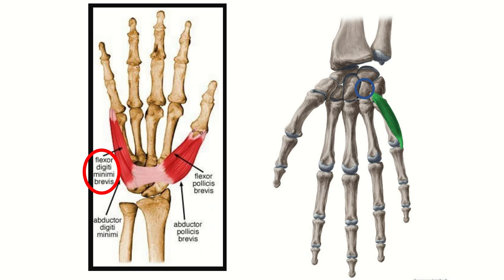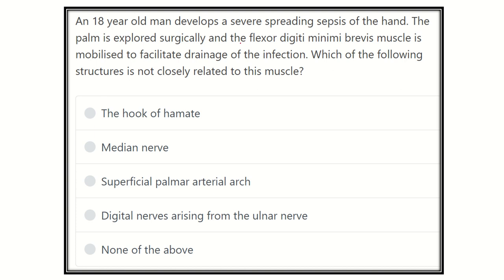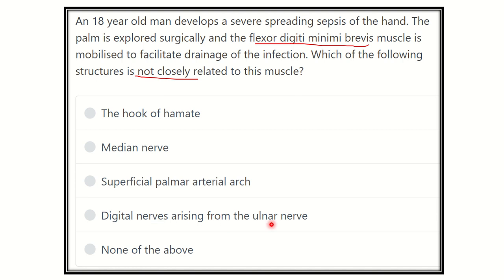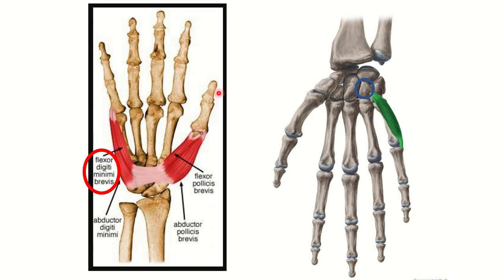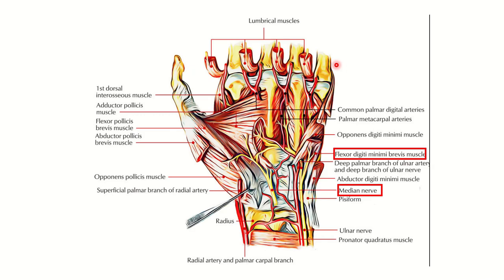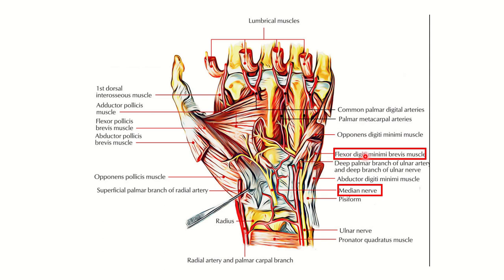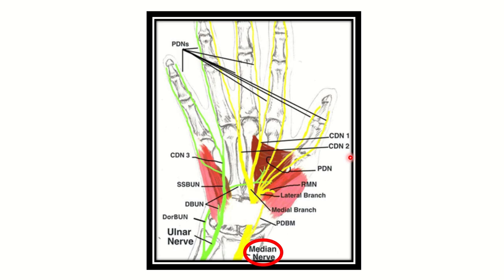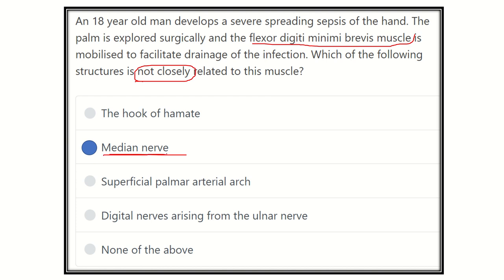Flexor digiti minimi brevis muscle relation MRCS question solve (CRACK MRCS)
Flexor digiti minimi brevis muscle relation MRCS question solve (CRACK MRCS)Hellow everyone . welcome to the CRACK MRCS channel . i will publish at least 1 videos regarding MRCS IN every 24 hours.
it includes
1. eMRCS videos
2. Fawzia sheet solved
3. Recalls and mores